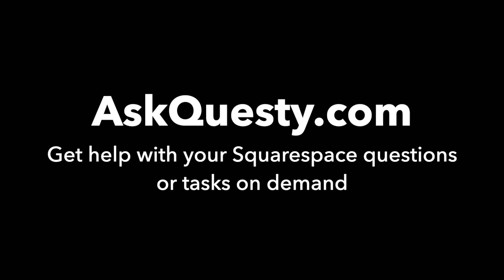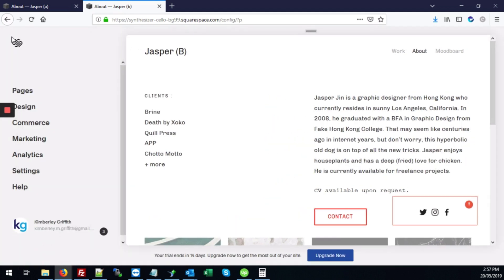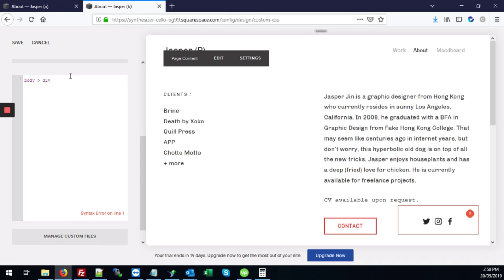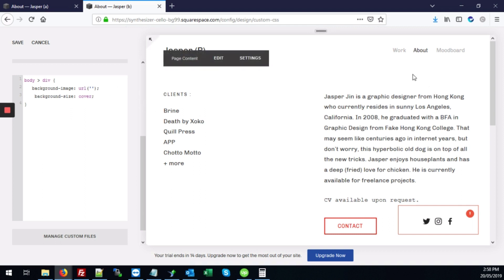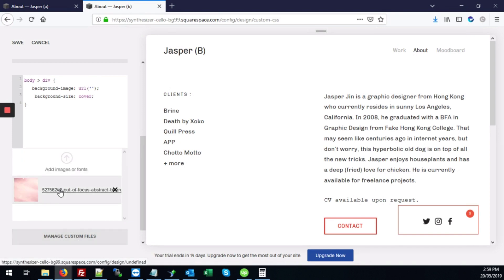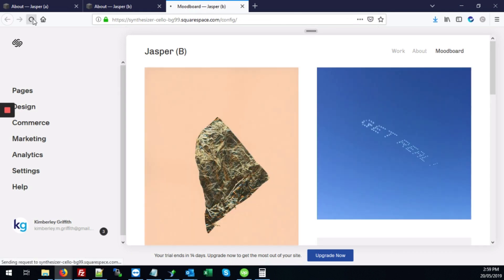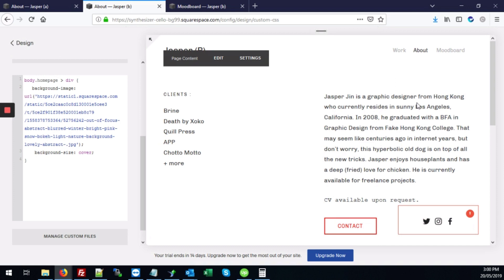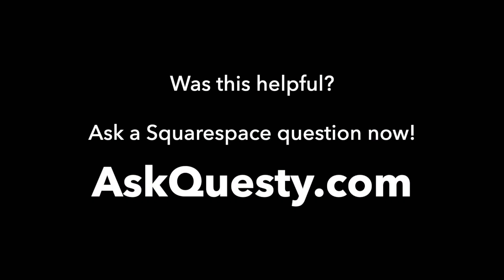Create a landing page with a full screen scaling background image | Squarespace Tutorial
This is a Squarespace tutorial on how to create a landing page with a full screen scaling background image | Squarespace Tutorial

Our service is:

On-demand:
   Get help the same day
Affordable:
   Most answers cost only $5 - $25
Top quality: